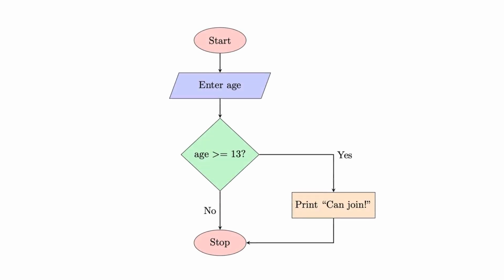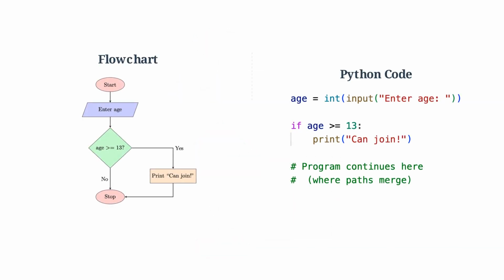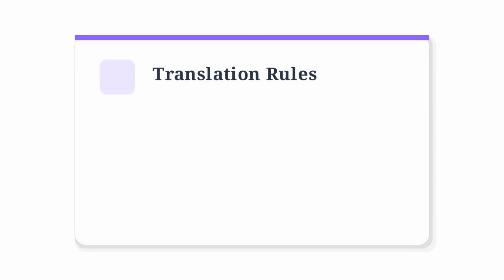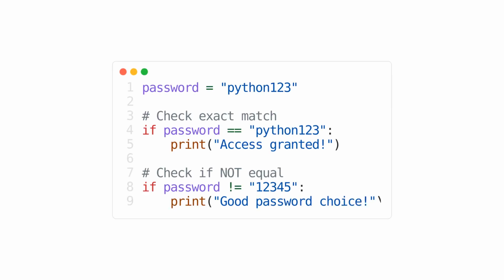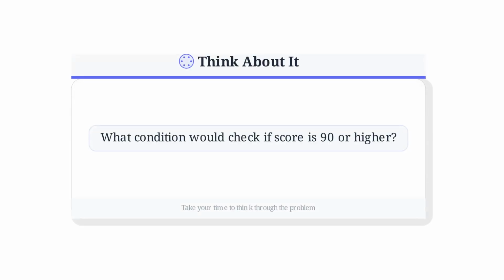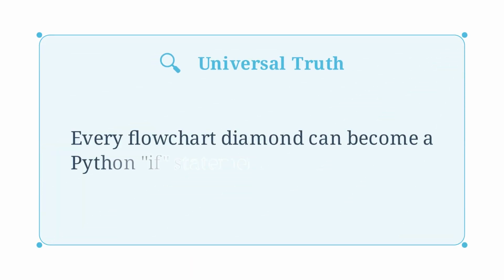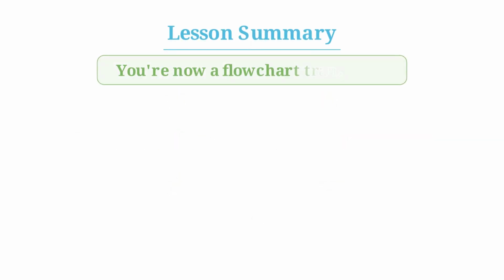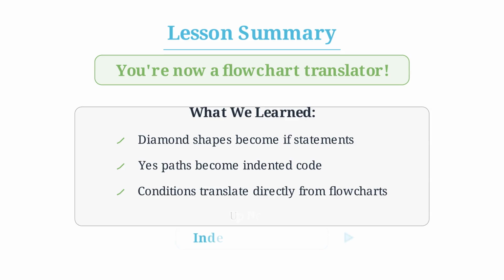W7, Video 2: From Flowcharts to Python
Learn about from flowcharts to python